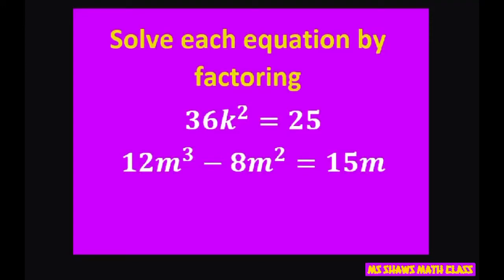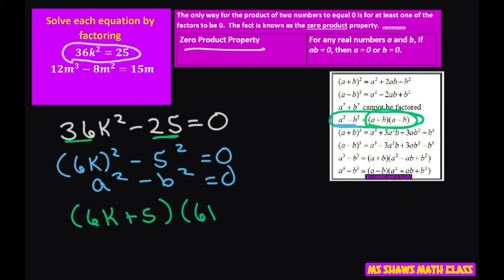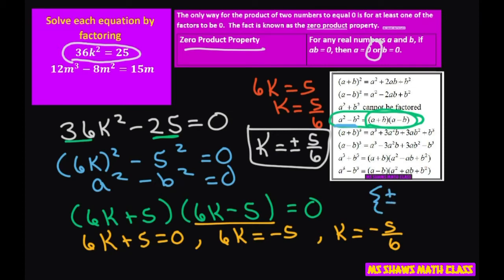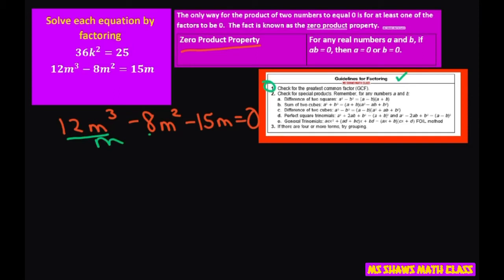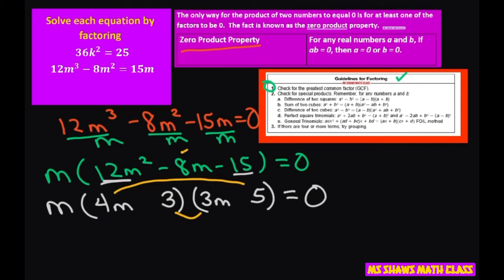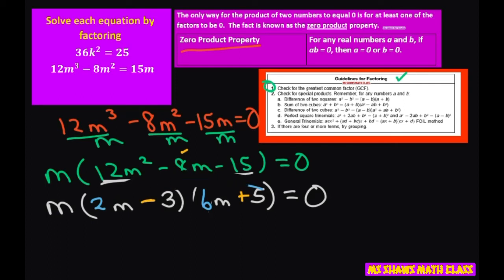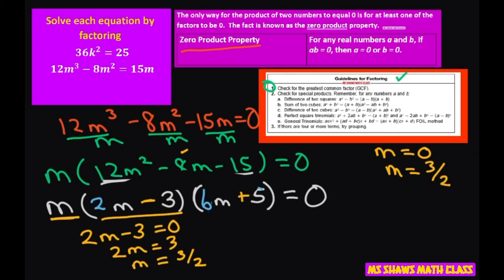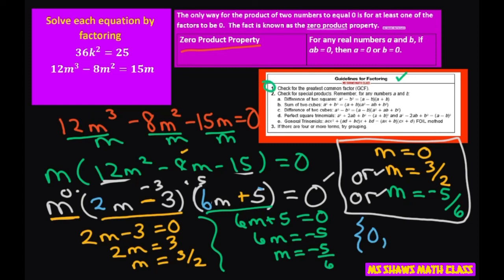Solve each equation by factoring 36k^2 = 25 and 12m^3 - 18m^2 = 15m